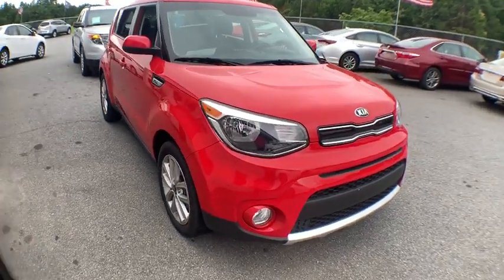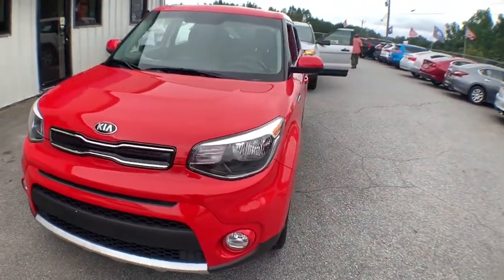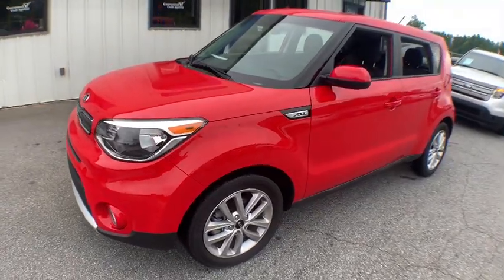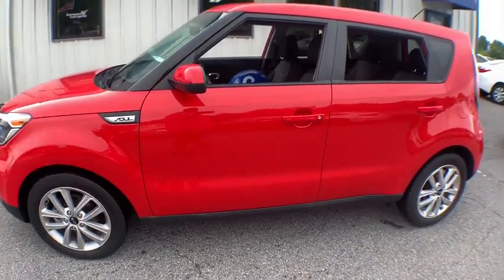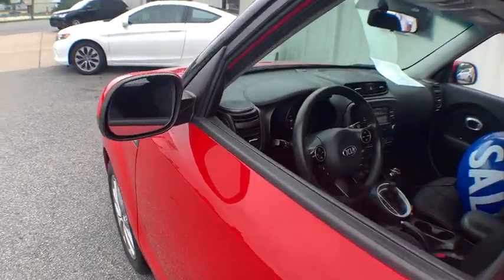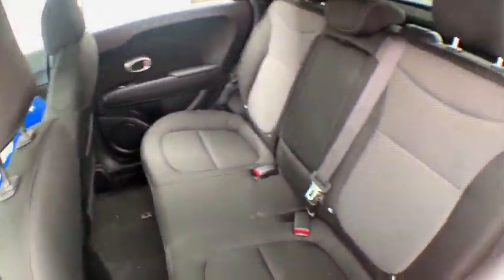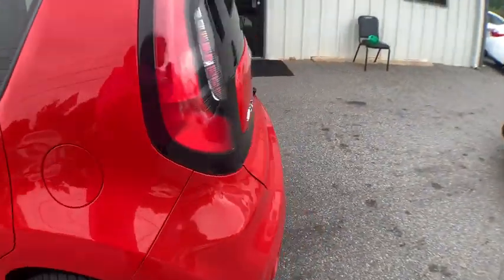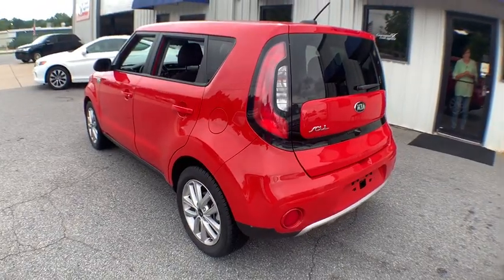2017 Kia Soul Spartanburg, Greer, Roebuck, Woodruff, Greenville, SC 5797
Used 2017 Kia Soul available in Roebuck, South Carolina at The Wholesale Outlet. Servicing the Spartanburg, Greer, Roebuck, Woodruff, Greenville, SC area.

2017 Kia Soul. + Edition. 4 Cylinder / Automatic. GAS SAVER ! Only 38k Original Miles. Keyless Remote Alloy Wheelsetc. Fully Inspected and Serviced. WARRANTY ! FAST and EASY Credit Approval.